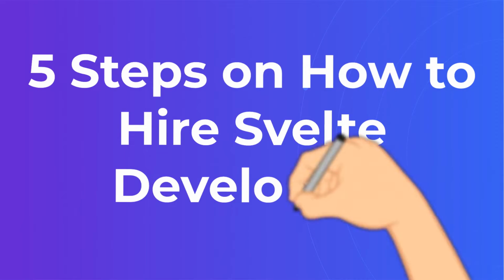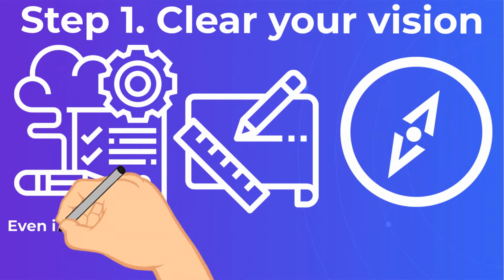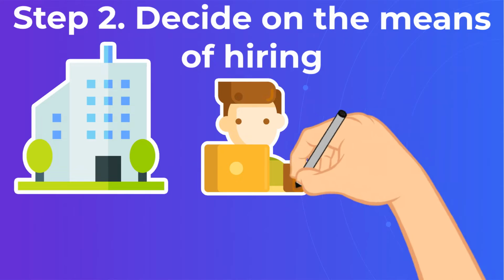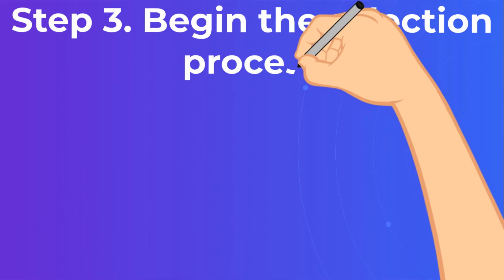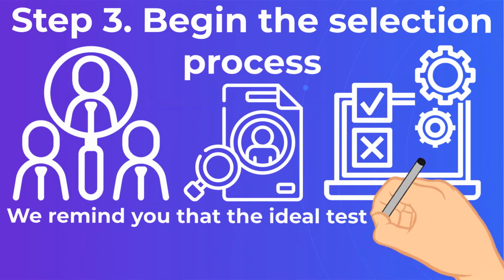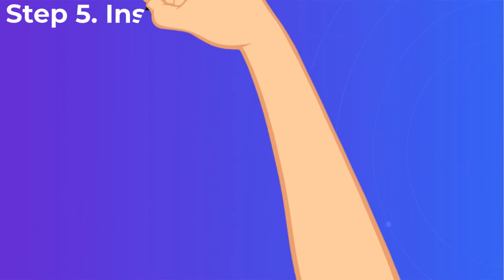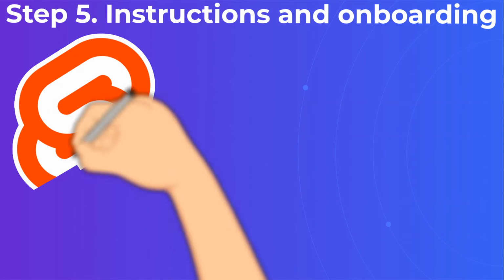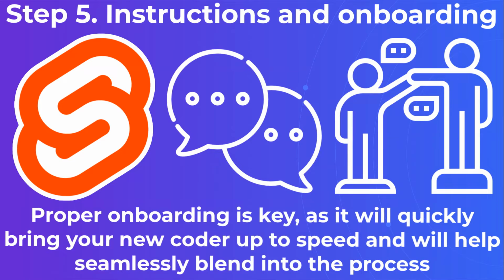How to Find and Hire Svelte JS Developers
Do you need to hire Svelte developers and don’t want to land in the soup? We know exactly what you need - a comprehensive guide on finding and hiring a promising talented developer for your team!

Any web developer trying to keep up to date with the current situation on the market has probably heard of Svelte. This is a relatively new representative of JS frameworks, which is starting to gain popularity due to its unique characteristics.
Who Are SvelteJS Developers?
Let’s start ab ovo. SvelteJS developers are developers who are familiar and have previous experience with Svelte as the main front-end framework. But then again, since Svelte is still considered to be a new thing (two years, give or take) usually developers have background experience with other front-end frameworks, which broadens their area of expertise significantly.
5 Steps on How to Hire Svelte Developers.
Step 1. Clear your vision.
Enunciate for yourself what your project should be and what you want from it. Even if you don’t know the technical details, you still need to have a holistic vision of your project in your head, from the target audience to the color scheme of the design. It may change in the process, but for search purposes, you need some milestones and reference points.
Step 2. Decide on the means of hiring.
Earlier, we mentioned three methods of searching and selecting the personnel: outstaffing companies, freelancer platforms, and special hiring agencies.
Each of these methods certainly has its own advantages and disadvantages that may be suitable specifically in your case, therefore, before you start looking for an employee, you need to decide how exactly you are going to look for him.
Step 3. Begin the selection process.
and take it seriously! In order to find the ideal candidate, you may need to conduct several interviews with different developers.
Don’t trust CVs and be sure to give a code assessment to understand if the developer’s skill level is suitable for your tasks. We remind you that the ideal test task should be as close as possible to what the coder will do if hired, reflect the full range of their responsibilities, and possibly involve your team members to understand how well they will work together.
Step 4. Get second opinion.
If you do not have the ability to independently assess the level of skill, ask for an assessment from a third party – for example, by hiring a technical consultant. This is a great way out for those who are not very confident in the realm of technical jargon and are not versed in software development.
Step 5. Instructions and onboarding.
Once you’ve been able to find Svelte.js developers who can enhance your team, the final step is to establish communication.
Proper onboarding is key, as it will quickly bring your new coder up to speed and will help seamlessly blend into the process. What should you talk to a coder about? Workflow, project management tools, codebase, current stage of your project, details of office and teamwork.
How to Hire Svelte Developers with ProCoders?
At ProCoders, we have been dedicated to extending our client teams with talented developers for many years. Due to our extremely advantageous position in one of the fastest-growing IT countries – Ukraine – we have unique access to a wide pool of talent, where we select only the best coders for our customers.
We have worked with websites and mobile applications, our clients represent a wide variety of industries, and therefore we can guarantee you that a seasoned specialist will work on your project, and will also be able to bring innovative ideas that will improve your business.
Conclusion.
The world of IT is constantly changing, new technologies, languages, and frameworks appear. And every time this shift occurs, managers need to retrain and adjust to the changing environment.
But not everyone is well aware of how you can effectively and successfully hire a Svelte programmer to your team. And for this, you just need to determine the requirements for the project, conduct a thorough vetting process (or simply hire an outstaffing company!) with the involvement of your team, and constantly keep in touch with the newly arrived employee.